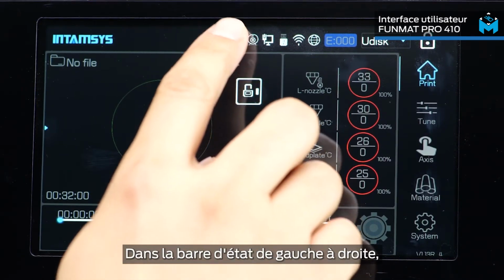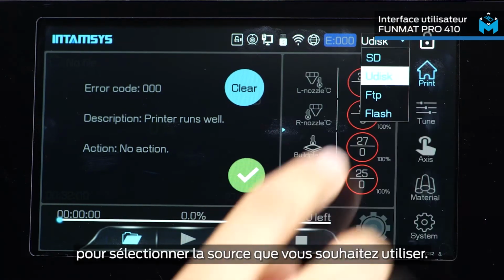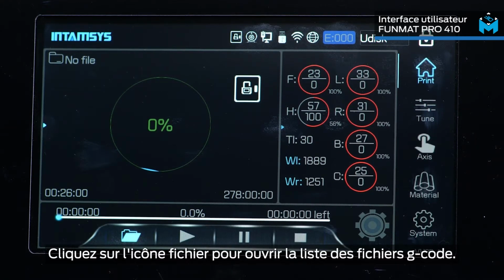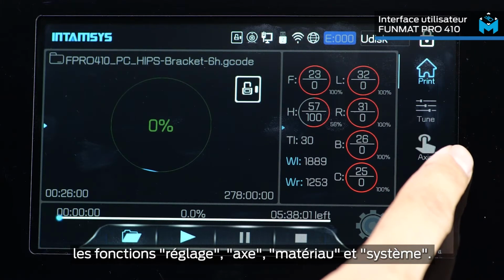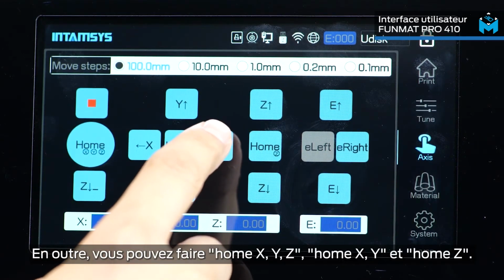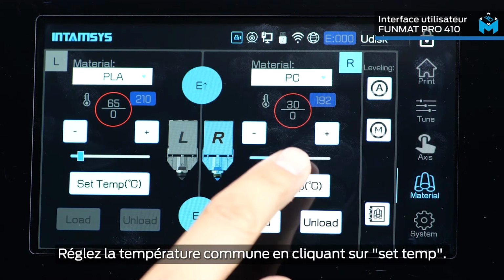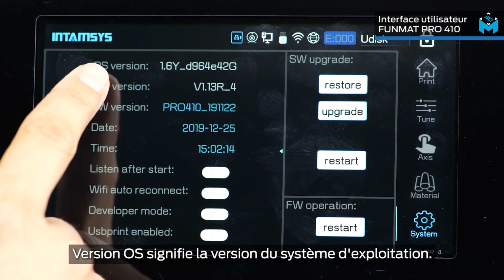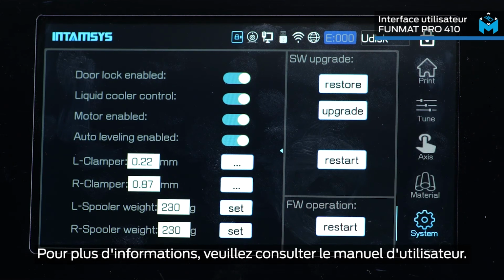Intamsys FUNMAT PRO 410 : tutoriel imprimante 3D haute température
Découvrer l'interface utilisateur de votre imprimante 3D FUNMAT PRO 410.

Vous cherchez la FUNMAT PRO 410 au meilleur prix ?

Machines-3D accompagne les professionnels, écoles, makers, laboratoires et industriels dans le choix de solutions 3D adaptées : imprimantes 3D, scanners 3D, consommables, résines, formations et services.